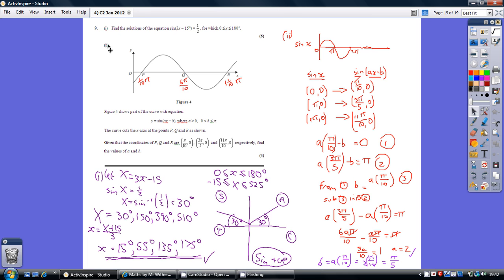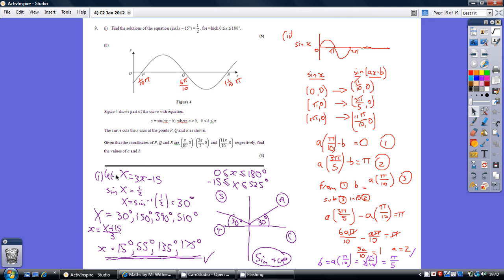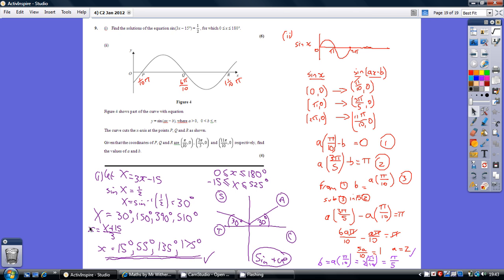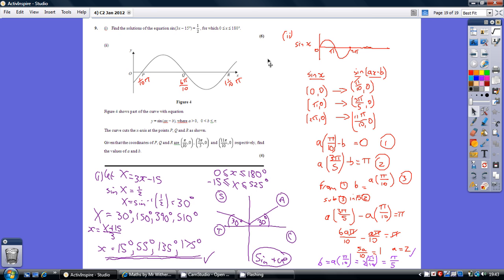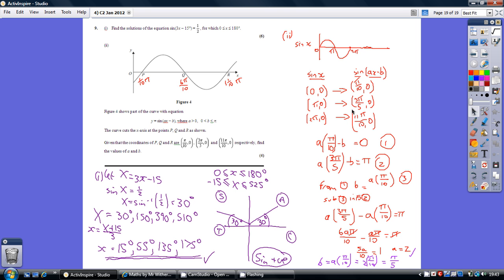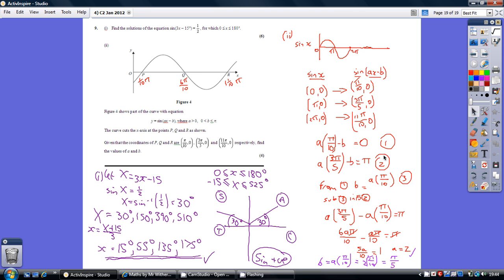9) Edexcel Core 2 13 January 2012 Q9